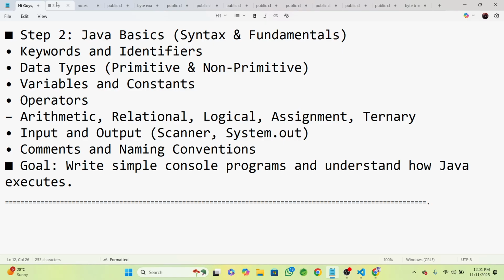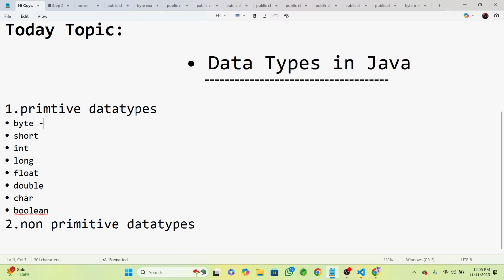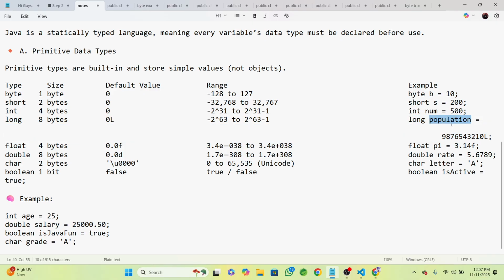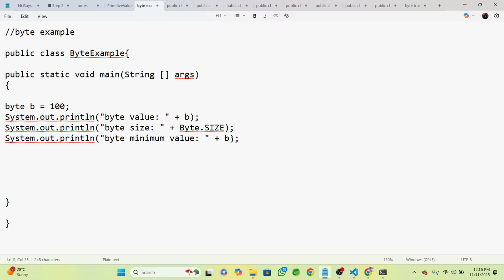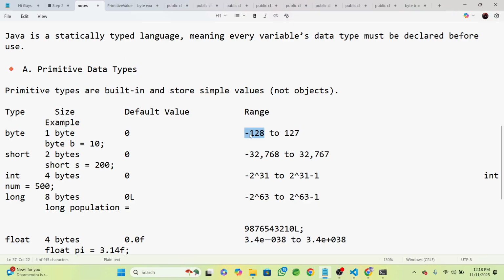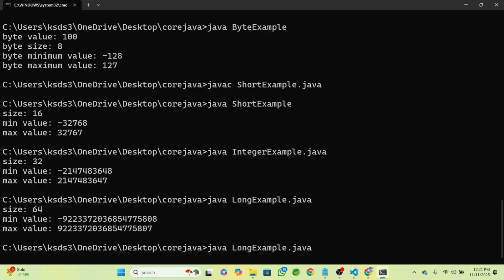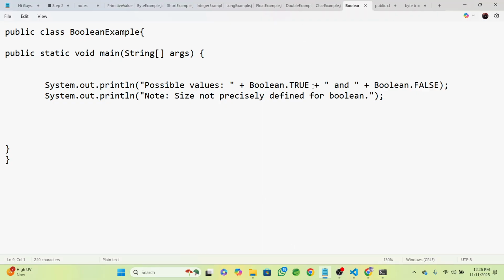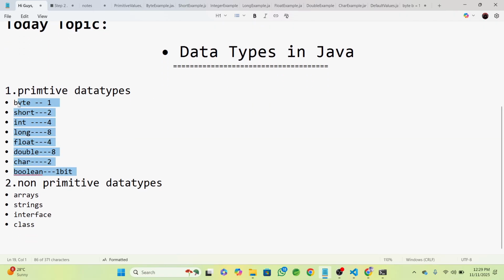Day4-Primitive Data Types| Java Data Types | Size, Range, Default Values, and Examples 2025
🎯 Welcome to Part 1 of the Java Full Course Series!

In this video, we’ll cover everything you need to know about **Java Data Types** — including both **Primitive** and **Non-Primitive** types.

You’ll learn how to print their values, check their size, minimum and maximum range, and understand how Java assigns **default values** to uninitialized variables.
All concepts are explained clearly with **code examples** and **real-time output**.

📚 **Topics Covered:**
- What are Data Types in Java?
- Difference between Primitive and Non-Primitive Types
- How to Print and Access Values in Java
- Size, Minimum, and Maximum Values of Each Primitive Type
- Default Values in Java Explained
- Java Code Example: Printing All Data Type Values
- Recap and Key Takeaways

⏱️ **Video Chapters / Timelines**
00:00 – Introduction
00:25 – What are Data Types in Java?
01:10 – Primitive vs Non-Primitive Overview
02:00 – Primitive Data Types with Examples
04:30 – Printing Size, Min & Max Values
06:00 – Default Values in Java
07:20 – Non-Primitive Data Types Explained
08:15 – Code Demo: Default Values Program
09:30 – Recap & Key Points
10:00 – Outro / What’s Next (Part 2 Preview)

📘 Coming up next: *Part 2 – Java Type Casting & Operators*